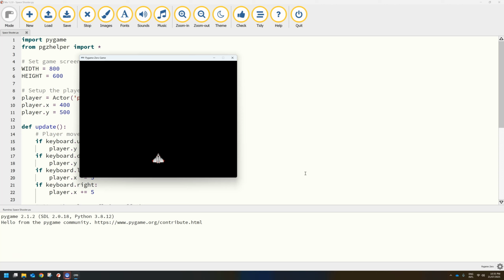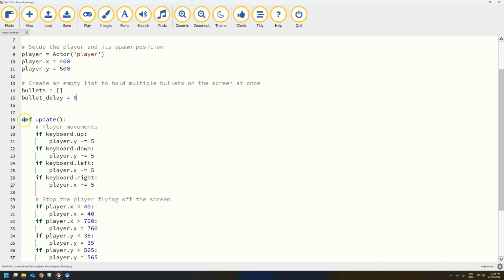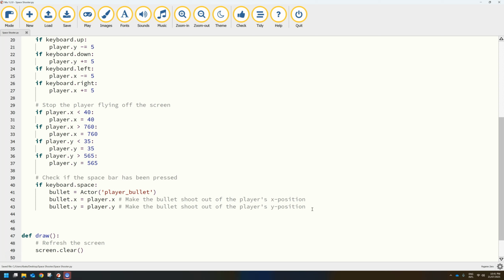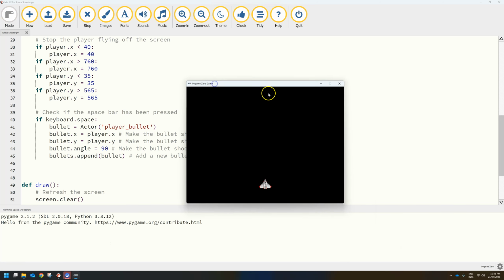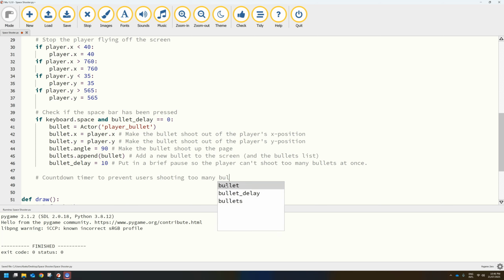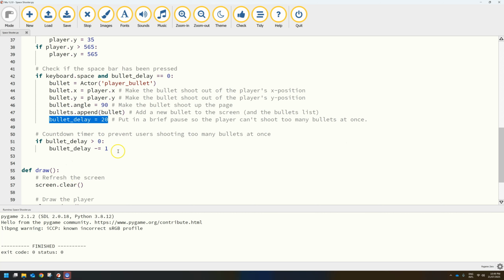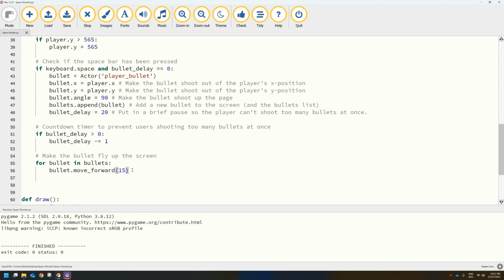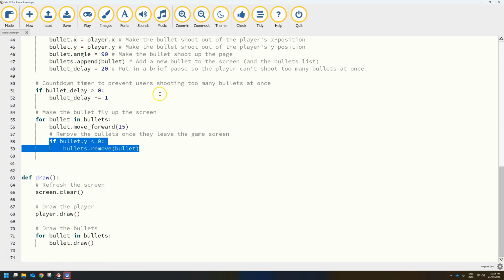Make a Space Shooter Game in Python (Pygame Zero Tutorial Part 2: Shooting)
🚀 Time to arm your spaceship. In this second episode of our Python + Pygame Zero Space Shooter series, we add shooting mechanics: bullets that fire when the player presses a key. We will cover projectile spawning, movement, cleanup, and prepping for enemy collisions later in the series.

✅ In This Video You’ll Learn:
- Setting up a bullet Actor
- Mapping keyboard input to fire shots
- Managing multiple projectiles on screen
- Removing bullets when offscreen (memory-friendly!)

🎮 Challenge
Change bullet speed, colour, or fire rate — then drop a comment with what you built!